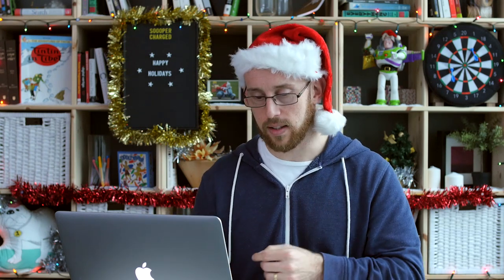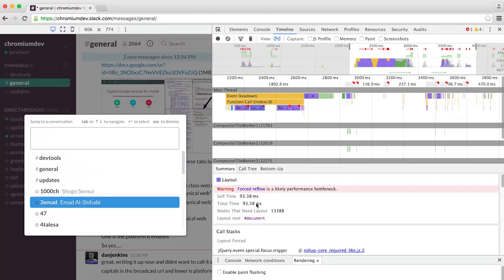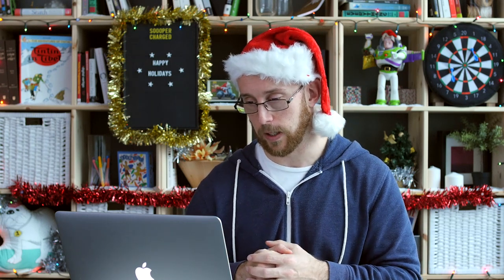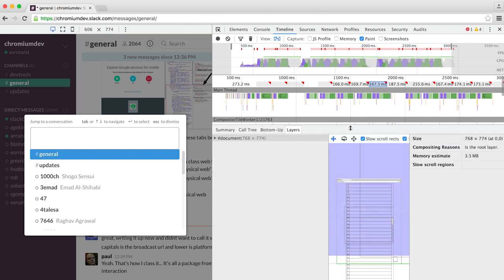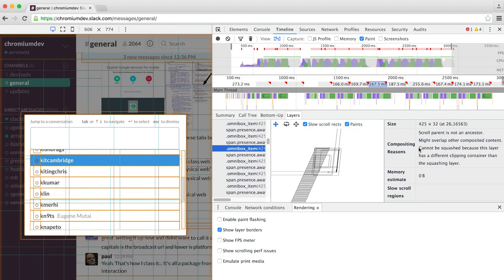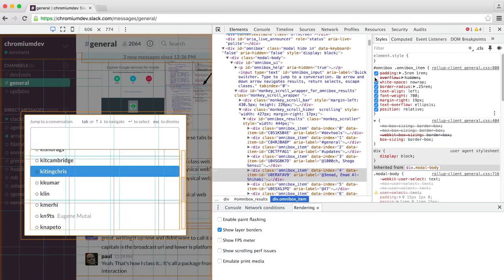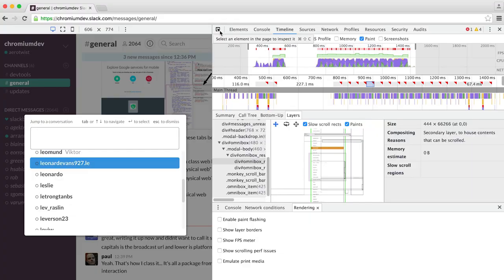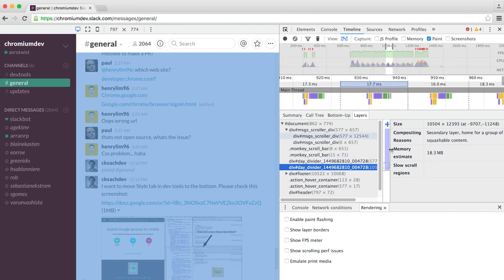Slack: Extended Xmas Special - Supercharged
Santa Lewis bring you an extra special Christmas episode of Supercharged as he explores web performance issues for Slack.